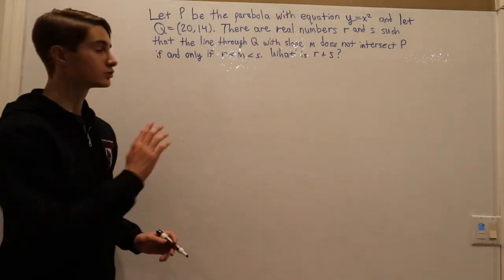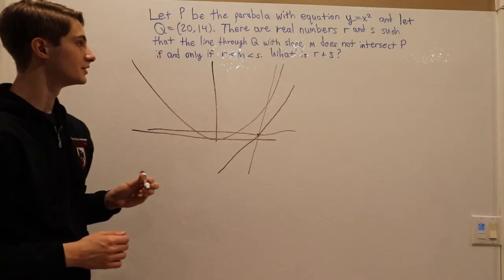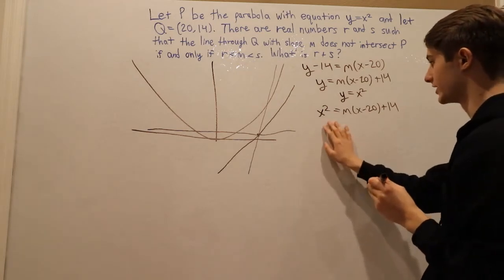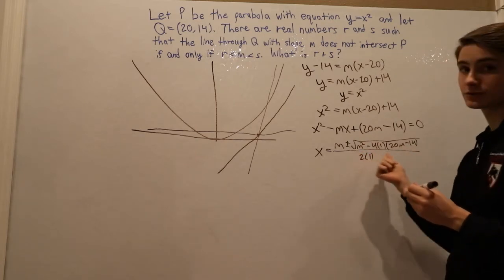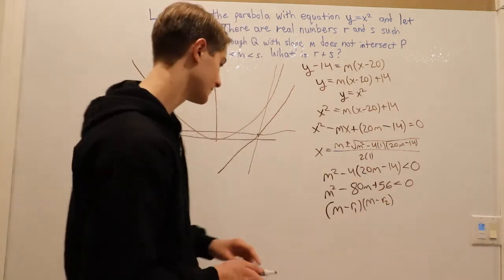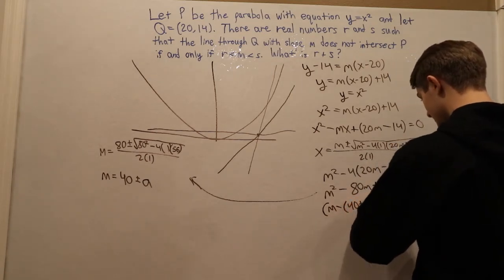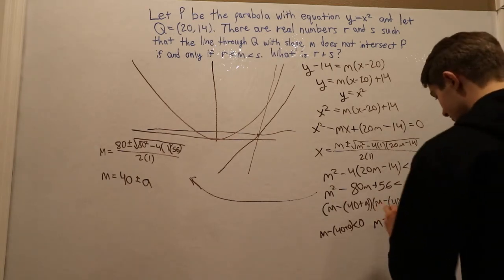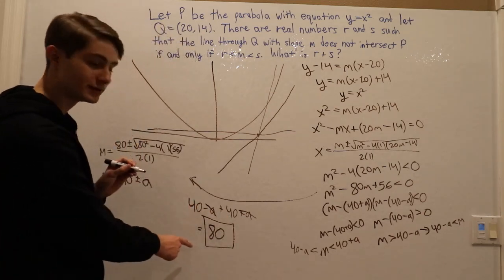2014 AMC 12B Problem 17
A problem involving inequalities, parabolas, and lines.